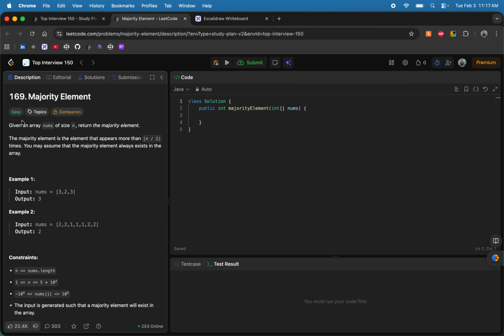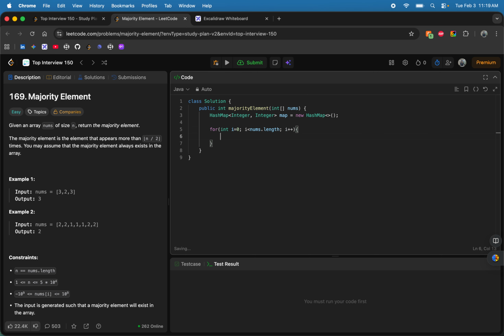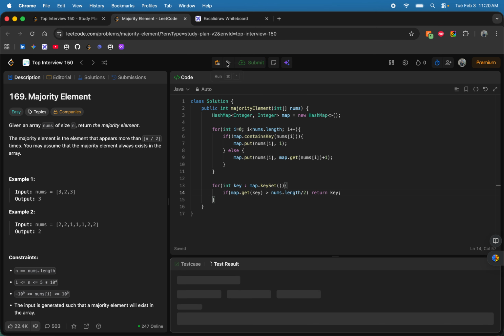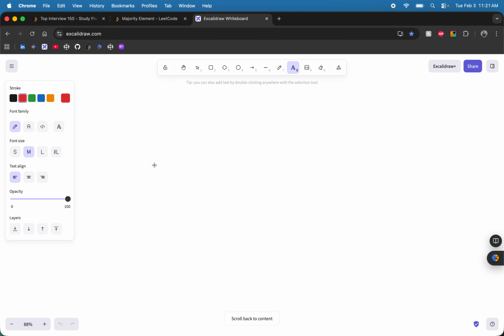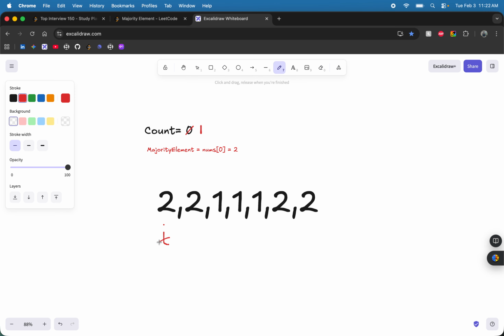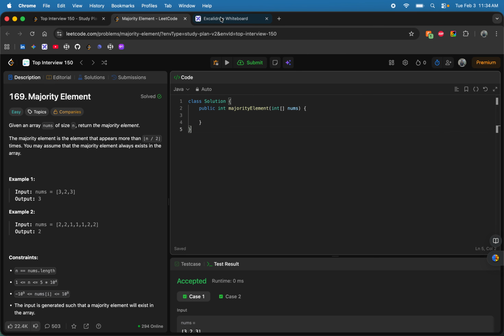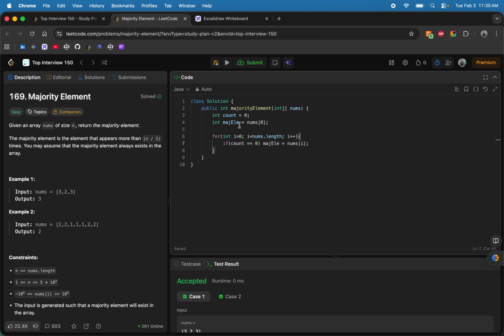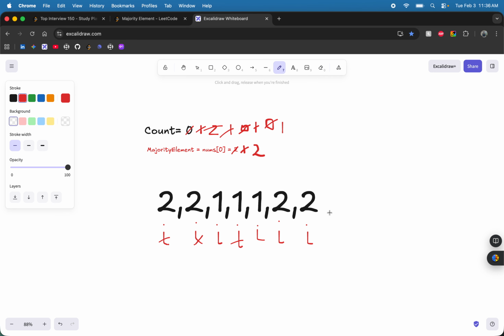SpeedRun Top Interview 150 - Leetcode #169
In this video, I’m practicing LeetCode 169 – Majority Element as part of the Top Interview 150 Study Plan.